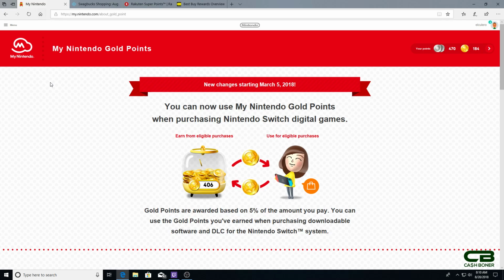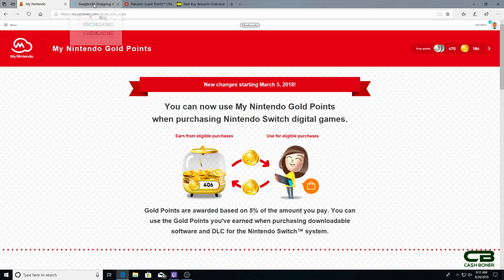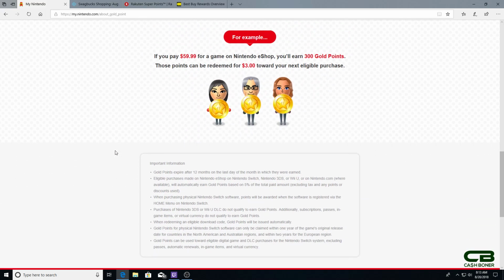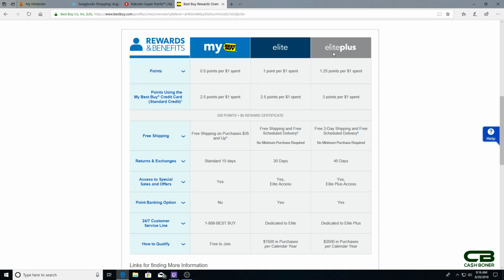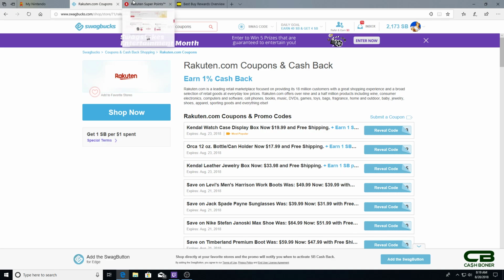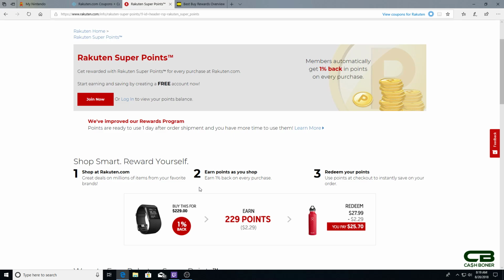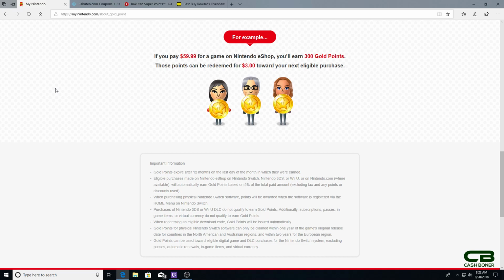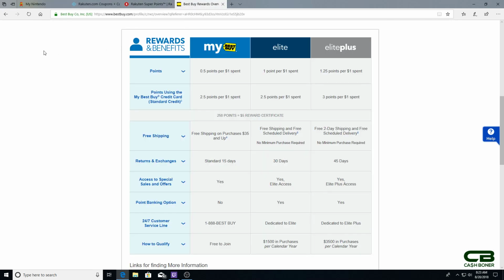Cheapest Way to Go All-Digital on Nintendo Switch - Up to 11.25% Back on Game Purchases!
A video guide on the cheapest way to go all-digital on Nintendo Switch! No referrals required! It takes some work, but you may be able to get up to 11.25% back on your purchases! If you have any tips, suggestions or alternate options please post in comments!

Get boning!